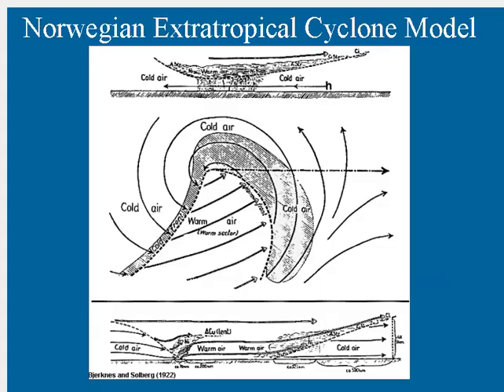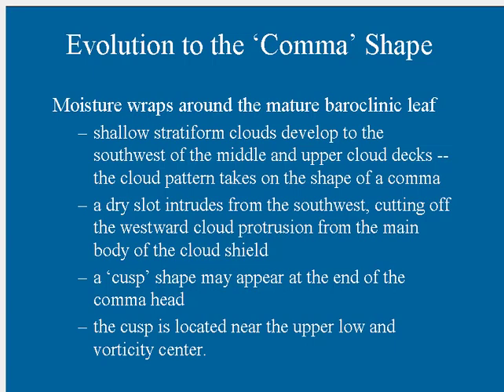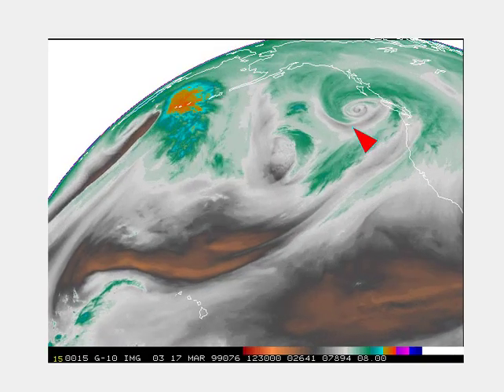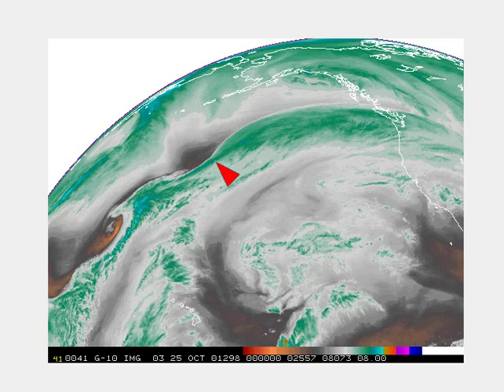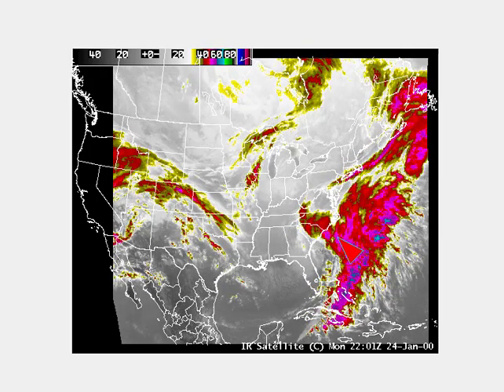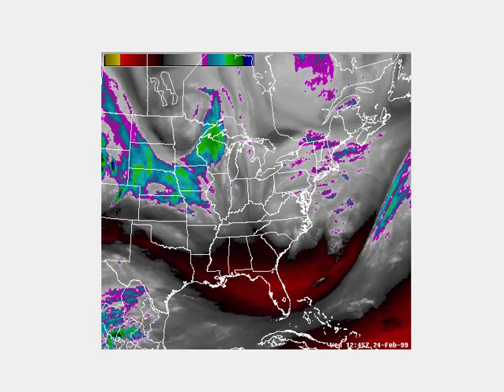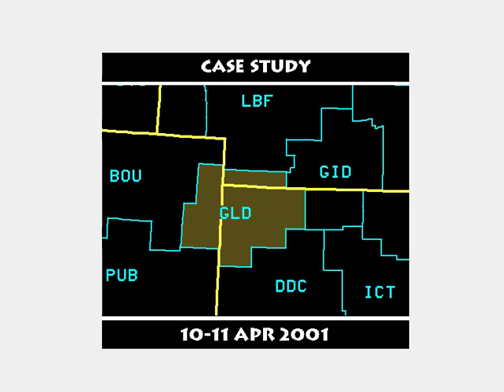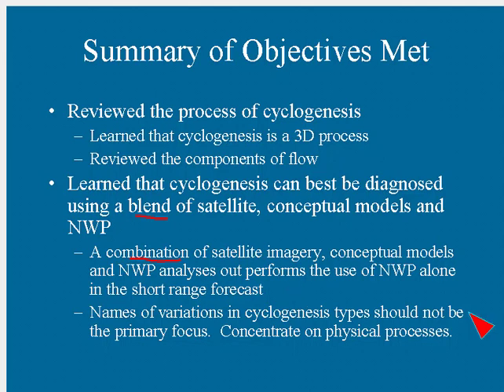Cyclogenesis: Analysis Utilizing Geostationary Satellite Imagery